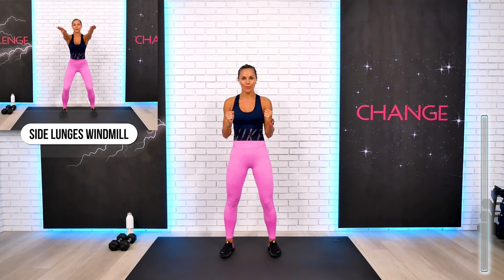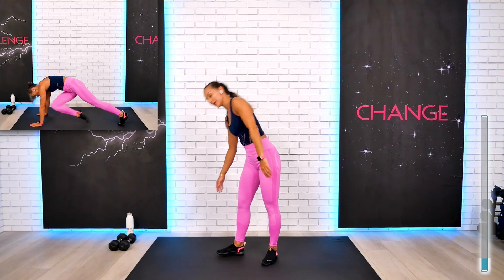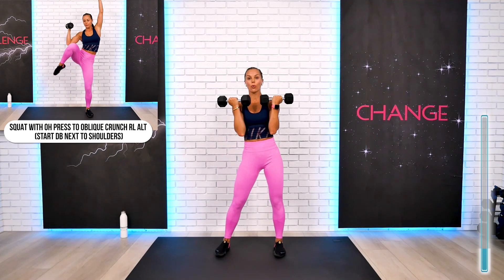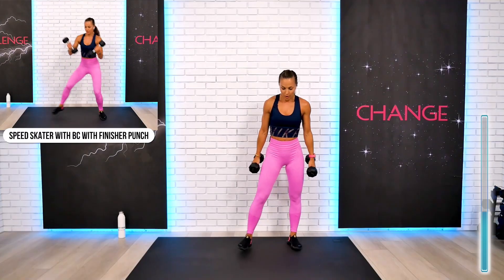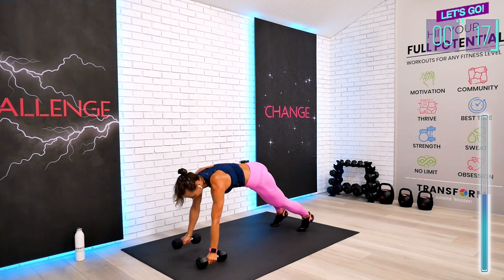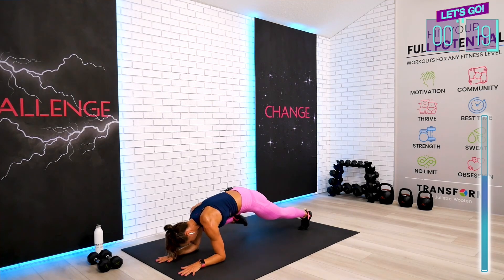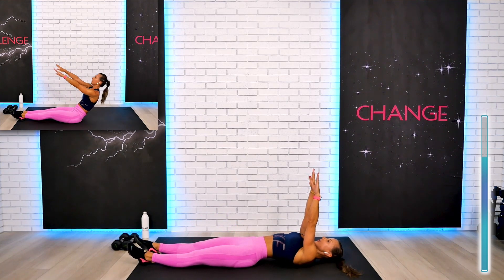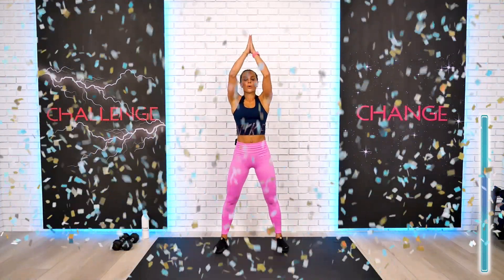40-minute INTENSE TABATA ABS WORKOUT (get 11-line abs) "PREVIEW" | Juliette Wooten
This is a workout preview. If you're doing the wrong abs exercises, your belly fat kills you! This 40-minute intense fat-blasting Tabata workout will help you build rock-solid abs, trim your waist and get 11-line abs. Get flat sexy 6-pack abs with my ABS Tabata workout! (do it for 7 days)

    5 Lb dumbbells set
This session is perfect for beginner, intermediate, or advanced fitness level participants and will promote faster fat loss and increase muscle mass. This high-intensity interval training workout routine will help you burn fat, lose weight and build a flat sexy stomach.

💥 My EQUIPMENT and NUTRITION LIST FOR BEST POSSIBLE RESULTS!

This is my own personal workout program and may not be suited for your specific health or medical condition. You should consult with your physician before beginning any exercise program.
Transform by Juliette Wooten and/or Juliette Wooten is not responsible or liable for any injury from using the video content.
You agree that no information in any content provided by Transform by Juliette Wooten and/or Juliette Wooten can be taken as medical or other health advice. You do so at your own risk by engaging in exercises in this video.